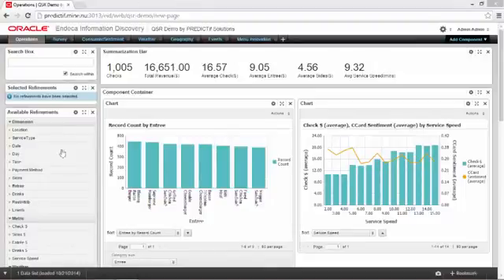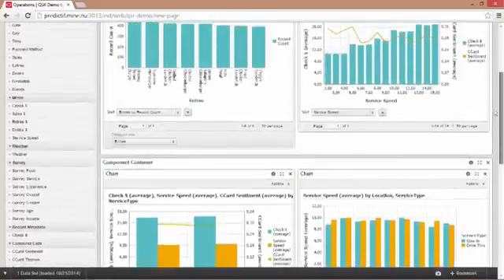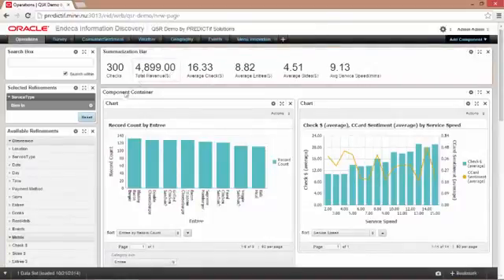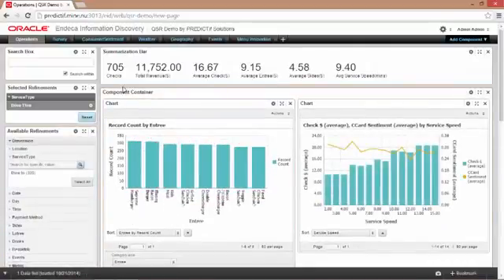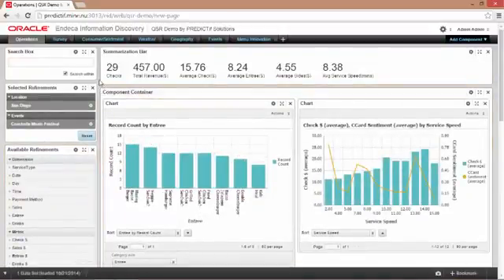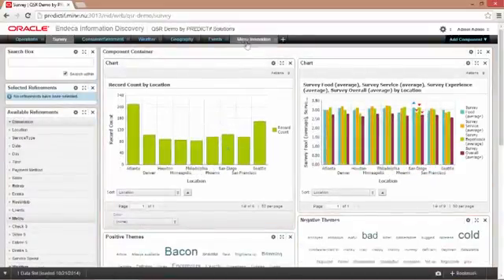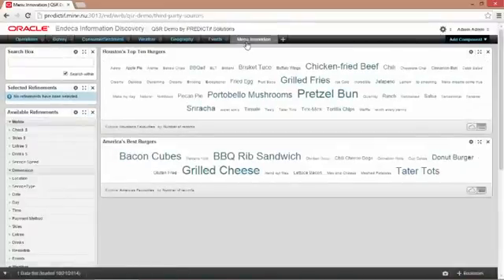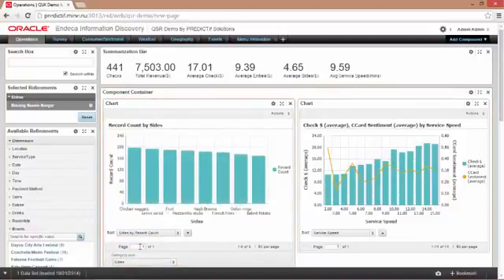Quick Service Restaurant Demo using Oracle's Endeca Information Discovery